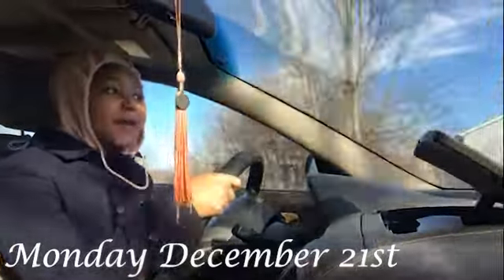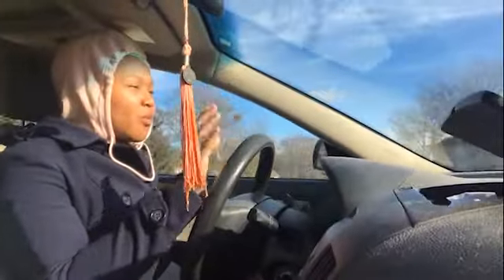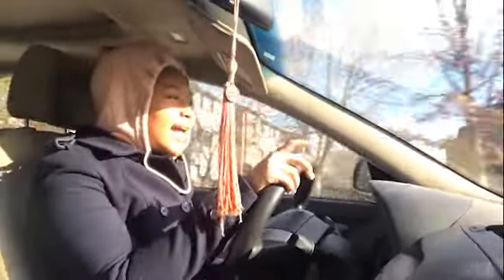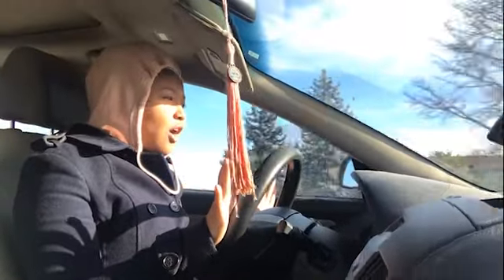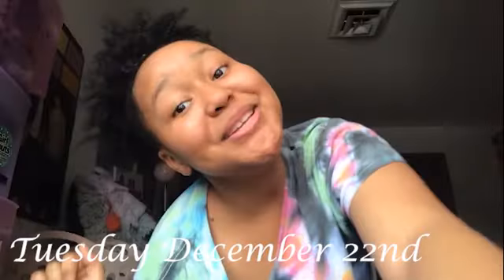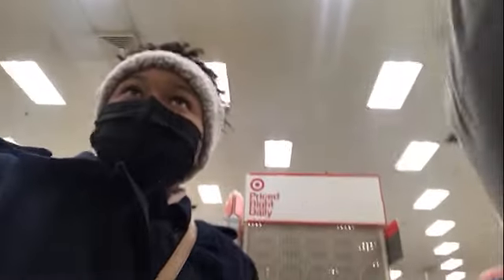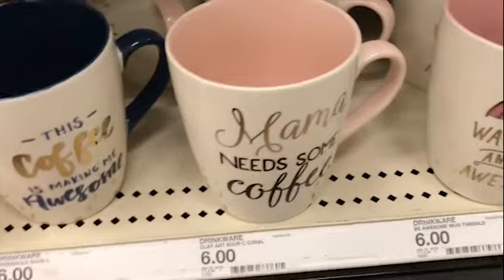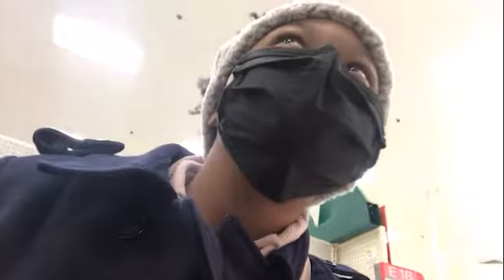VLOGMAS WEEK 4| WRAPPING PRESENTS, LAST MINUTE SHOPPING, PRODUCTIVITY & MORE| Chiffon C.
WANT TO ADD ANOTHER SOURCE OF INCOME TO YOUR BOOKS? INVEST IN STOCKS! with my link :) its at no extra cost to you

FAQ:
Age: 19
Live: Illinois
Where I go to school: Community college
I record off my iPhone 7
Edit off of Adobe Premiere Pro

If you made it this far...love you...you are a real one..:)))